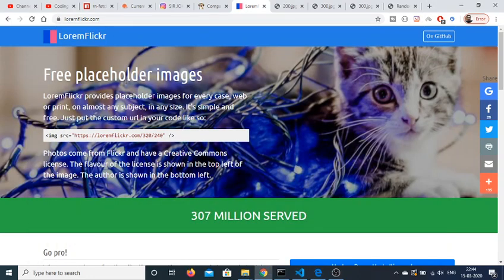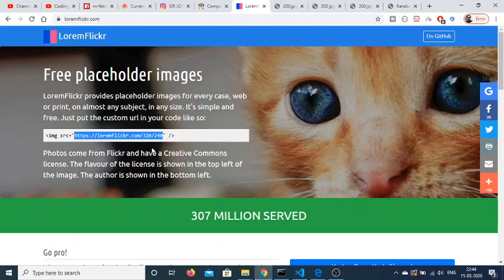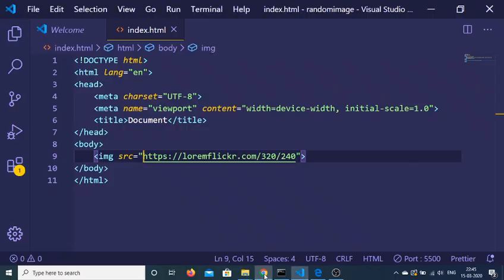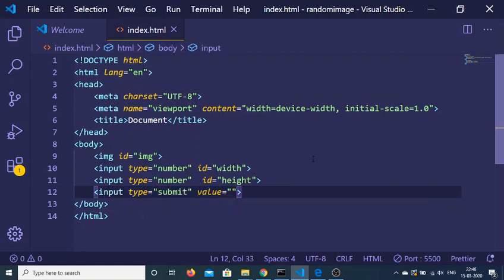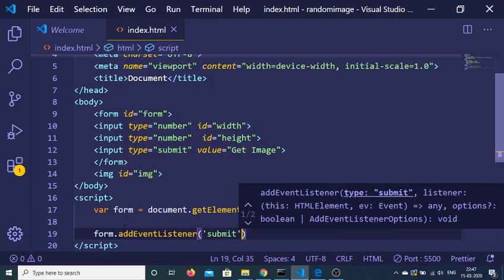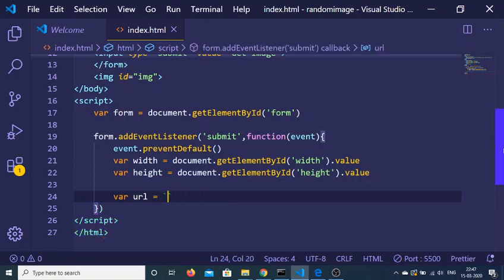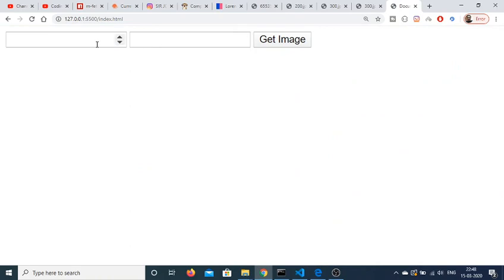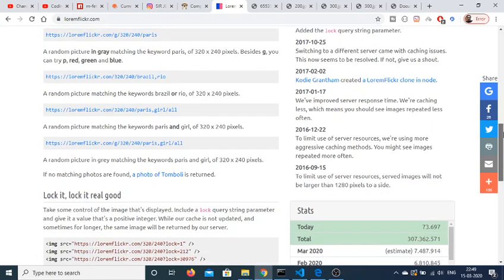Lorem Flickr Free Random Image Generator API in Javascript